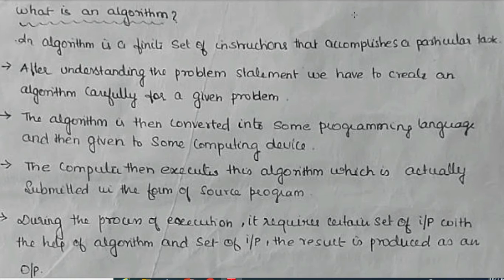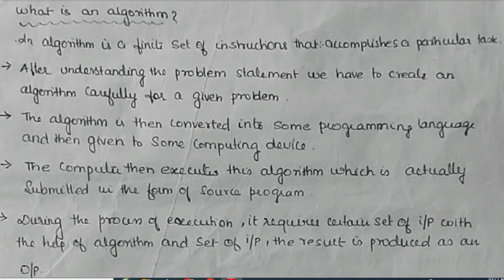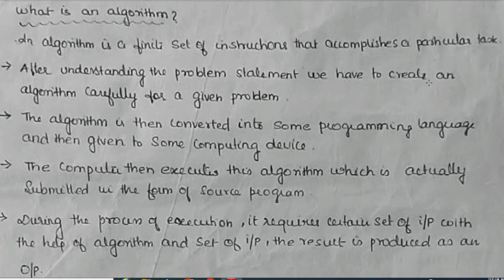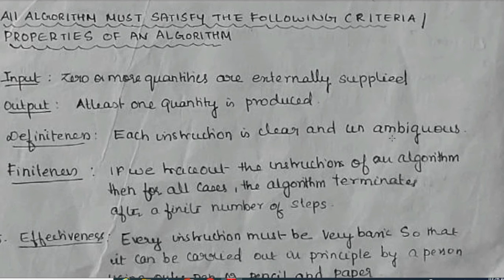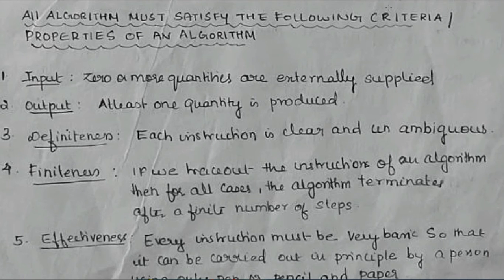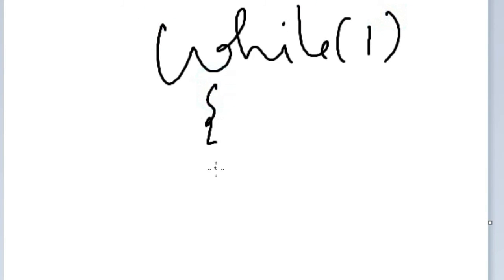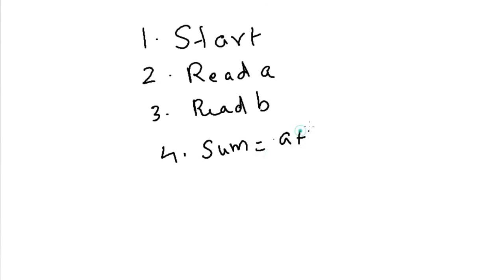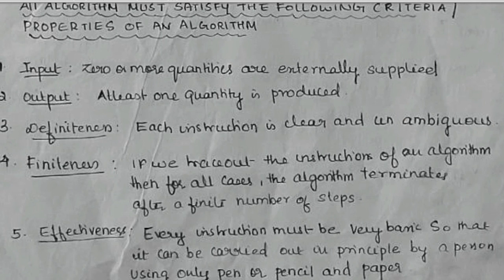Characteristics of Algorithms |Module 1 | DAA/ALGORITHM ANALYSIS & DESIGN | KTU Syllabus | B.Tech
Characteristics of Algorithms is in Module 1 of Design and Analysis of Algorithms as per  B.Tech KTU Syllabus of 2015  scheme
Also, it has been repeated in   Module 1 of ALGORITHM ANALYSIS & DESIGN as per  B.Tech KTU Syllabus of 2019 scheme